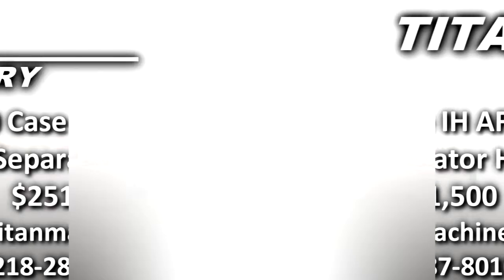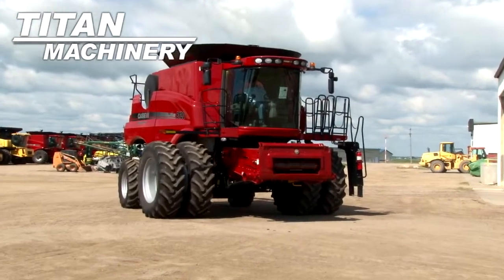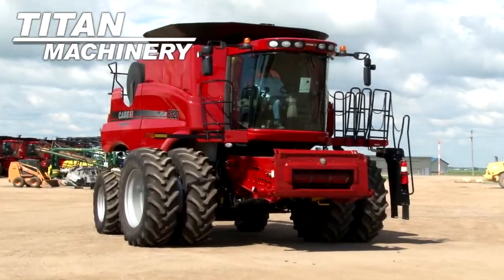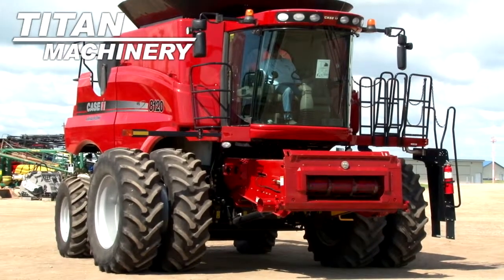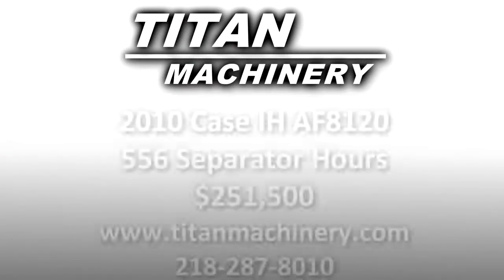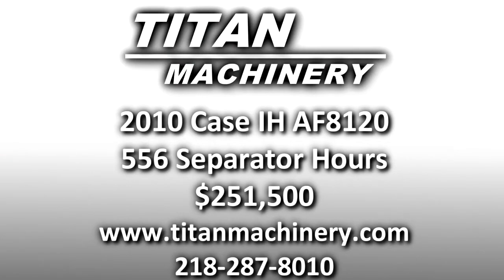Case IH AF8120 Sold on ELS!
SOLD!
For Sale Used 2010 Case IH AF8120 Combine SOLD serial# YAG209718 stock# 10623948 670 hours
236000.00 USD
• View Video, LAT TILT, ROCK TRAP, H.I.D LIGHTS, PRO 600 MONITOR, POWER MIRRORS, SELF LEVELING SIEVES, SMALL AND LAGE WIRE CONCAVES, FINE CUT CHOPPER, BLOCK HEATER, THIS COMBINE WAS SOLD NEW OUT OF THIS STORE, EXCELLENT SELECTION OF USED COMBINES TO CHOOSE FROM, CALL JOE FOR DETAILS.
• Stock #: 10623948
• Available: Immediately
• Category: For Sale SOLD
• Class: Used
• Make: Case IH
• Year: 2010
• Model: AF8120
• Serial#: YAG209718
• Est. Engine Hours: 670
• Separator Hours: 556
• Crop: Corn & Beans
• Notes: View Video, LAT TILT, ROCK TRAP, H.I.D LIGHTS, PRO 600 MONITOR, POWER MIRRORS, SELF LEVELING SIEVES, SMALL AND LAGE WIRE CONCAVES, FINE CUT CHOPPER, BLOCK HEATER, THIS COMBINE WAS SOLD NEW OUT OF THIS STORE, EXCELLENT SELECTION OF USED COMBINES TO CHOOSE FROM, CALL JOE FOR DETAILS
• Thrashing: Rotary
• Auto Header Height: Yes
• Grain Loss Monitor: Yes
• Yield Moisture Monitor: Yes
• Cab Condition: Very Good
• Paint Condition: Very Good
• Separation: Rotary
• Fore/Aft Reel: Yes
• Sieves: Self Leveling
• Sieve Adjustment: Electric
• Overall Condition: Very Good